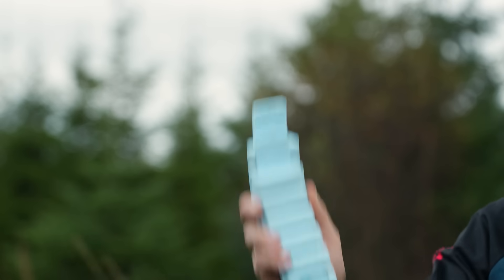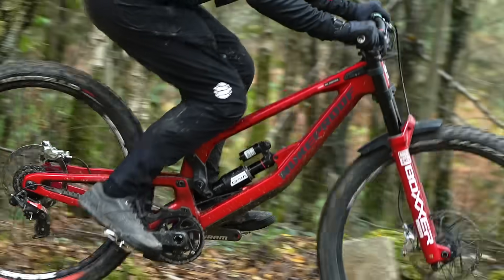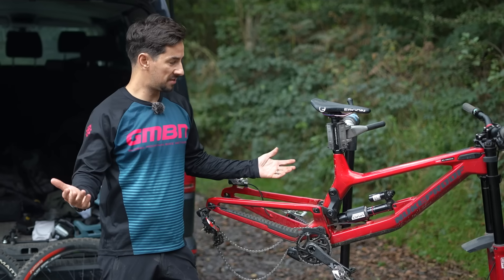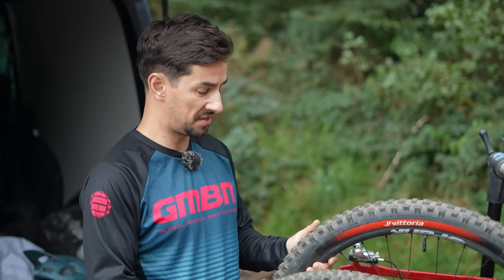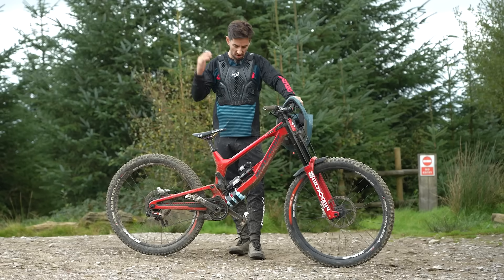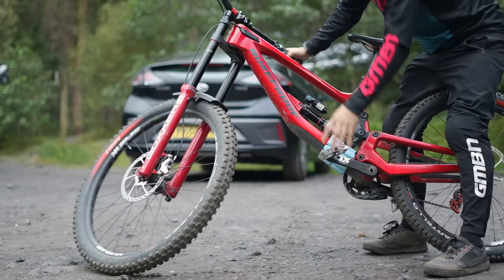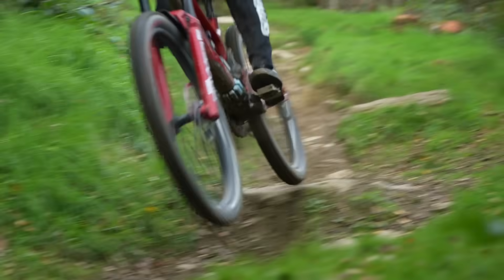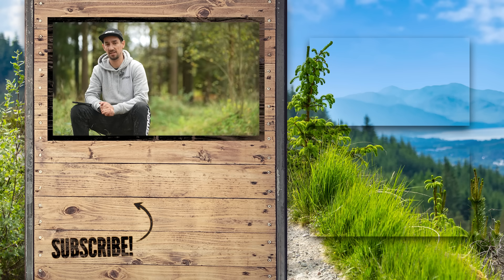Does Adding Weight To A Downhill Bike Make It Faster?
Downhill racing is regularly referred to as the F1 of mountain bikes. Racers and teams tweak everything to achieve faster times, but did you know that sometimes they add lead weights to the BB? Neil Donoghue tests whether adding weights to your MTB could improve your times down the trail, and how it may change your suspension feel on the trail.

⏱ Timestamps ⏱
0:00 - Intro
0:39 - Sprung and Un-Sprung Explained
2:24 - Why Do Downhill Riders Add Weights To Their Bikes?
4:41 - Un-Weighted Run
7:20 - Weighted Run
9:09 - Times And Numbers

Do you have a downhill bike? Would you give adding weights to your bike a go? 👇

📹  How To Get The Most Out Of Your Pedalling 👉 youtu.be/id1fhwNZsn8

EAST WEST_WEST EAST - Ooyy
Fury Club - Bonkers Beat Club
High Tech - Rocket Jr
Morkret - Ooyy
Other Spaces - DJ Eely
Tin Distortion - Ooyy
We Launch - Bonkers Beat Club